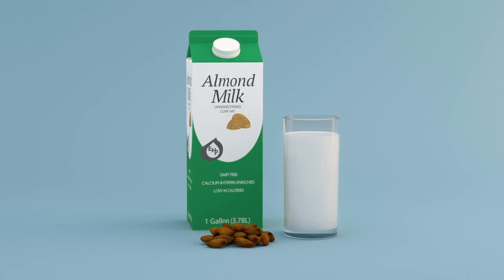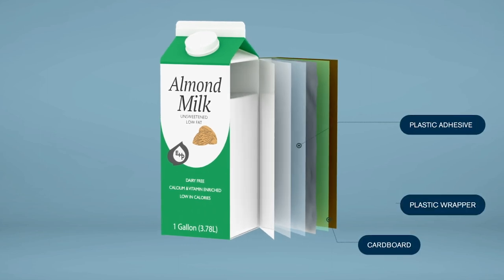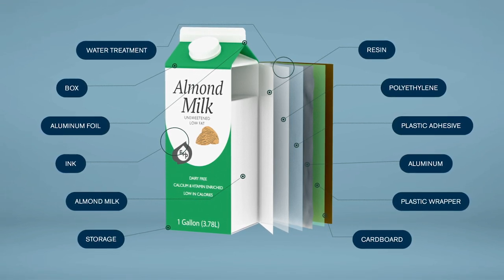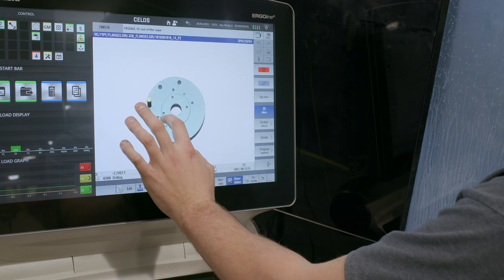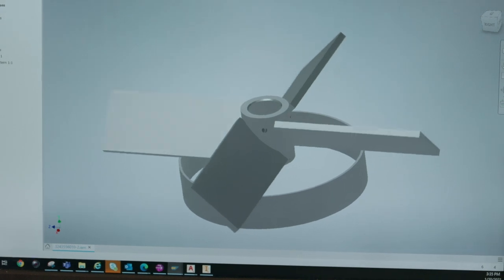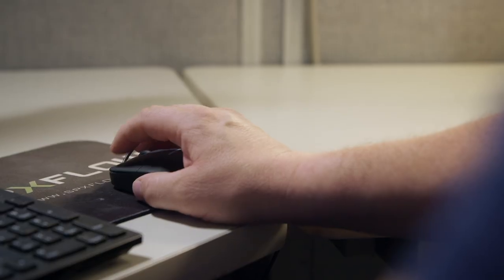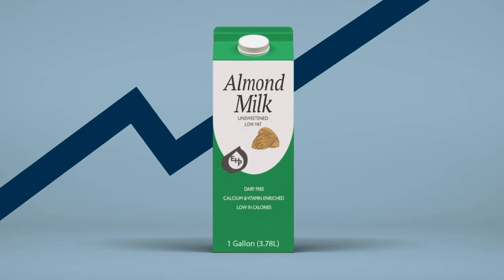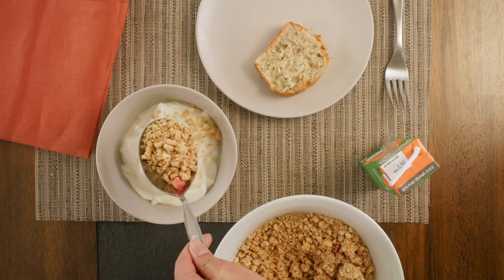SPX FLOW - Mixer Product Video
A short overview of SPX FLOW’s mixers, which outlines how we create precise processing solutions for health, chemical, mining and nutrition companies. That includes 12 elements essential for a gallon of almond milk that are effective, efficient and environmentally sustainable. (Originally broadcast during Investors’ Day 2021)